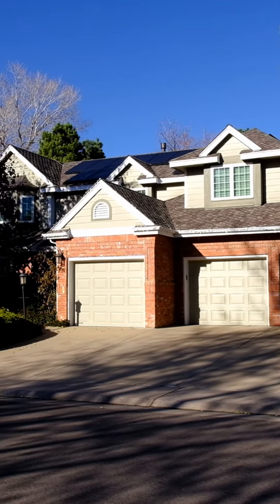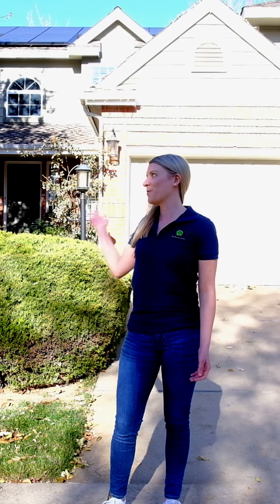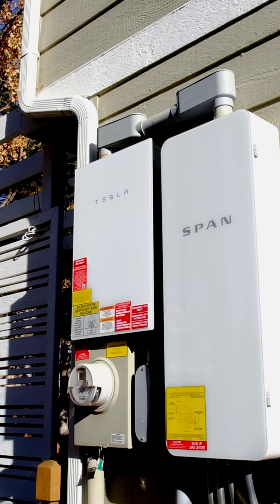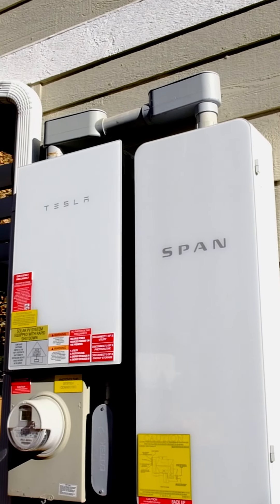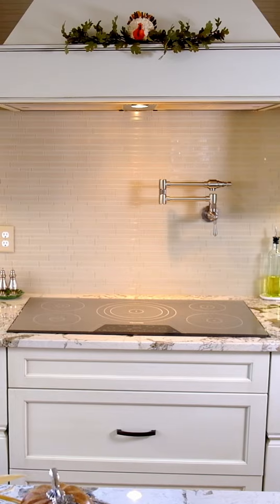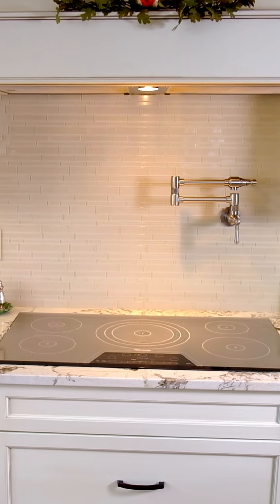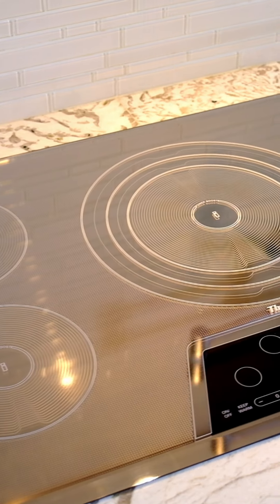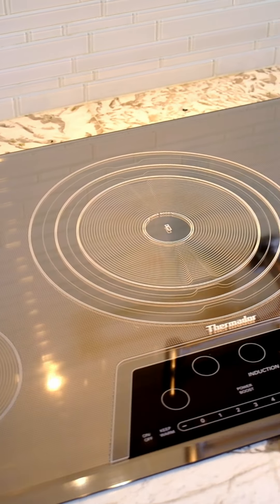My Electric Home Showcase of a nearly fully electric home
Rachel walks us through a home that is in the process of going fully electric.